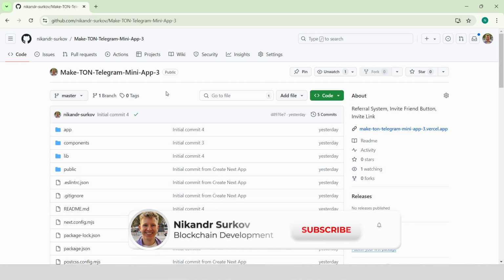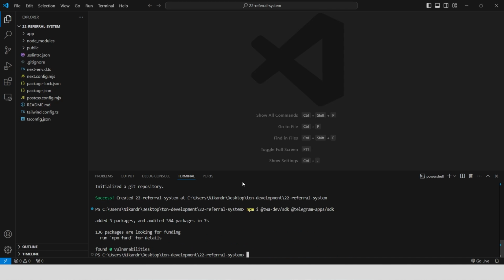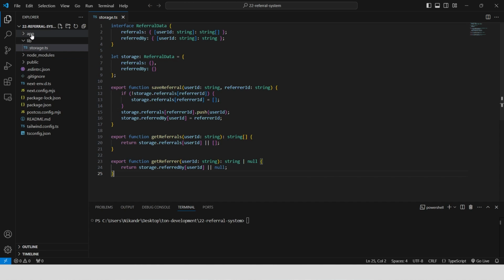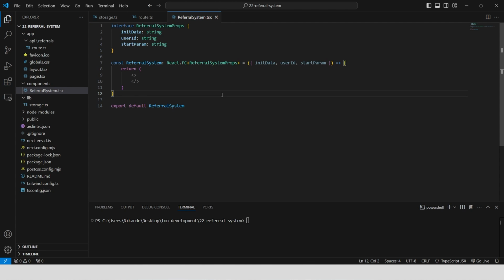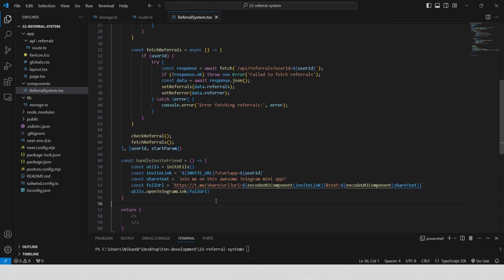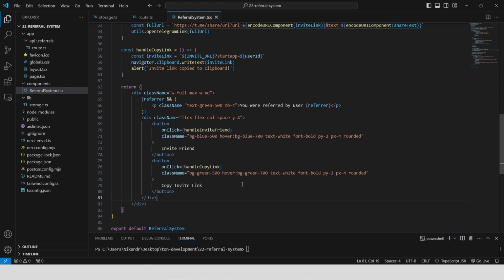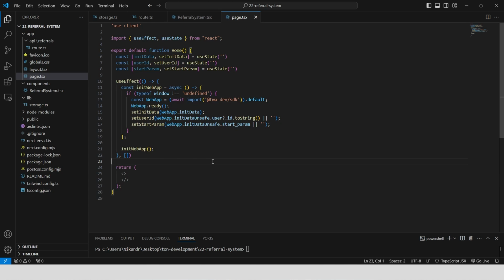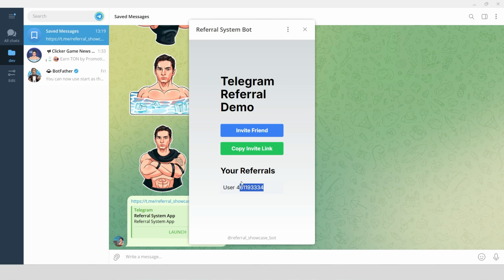Make TON Telegram Mini App | 03 | Referral System, Invite Friend Button, Invite Link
In this guide, I'll show you how to create a referral system in a Telegram Mini App using Next.js 14. Implementing a referral system is an effective way to grow your Telegram Mini App user base, and this step-by-step tutorial will walk you through the entire process, from setting up the project to deploying it.

- Setting up a referral system in a Next.js 14 project for Telegram Mini Apps
- Using TypeScript for type safety and efficient data management
- Implementing React hooks (useState, useEffect) for handling referrals and user data
- Managing in-memory storage for referral data

- Initial Setup: Setting up a new Next.js 14 project and configuring it for Telegram Mini Apps.
- User Data Management: Storing and retrieving referral data using in-memory storage.
- UI Design: Building a user interface that allows users to invite friends and view their referrals.

- Web Developers: Ideal for those looking to implement a referral system in their Next.js applications.
- Telegram Bot Creators: Great for developers interested in creating engaging Mini Apps for Telegram.
- TON Blockchain Developers: Perfect for those exploring ways to boost user acquisition and engagement on the TON blockchain.